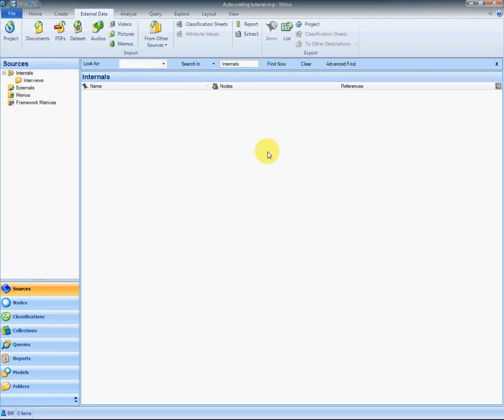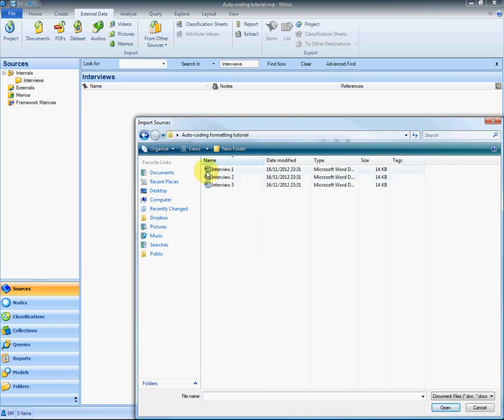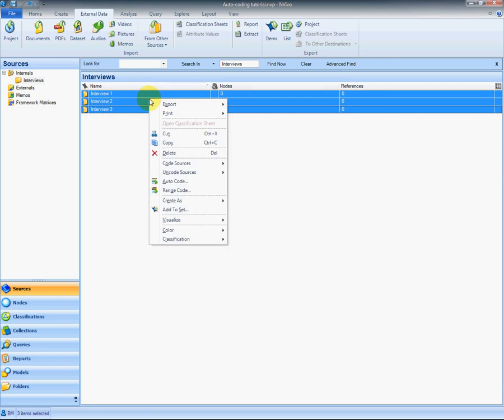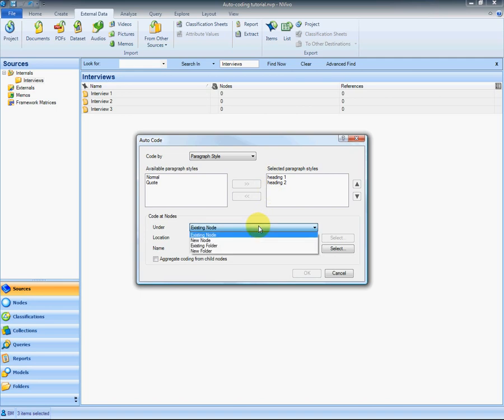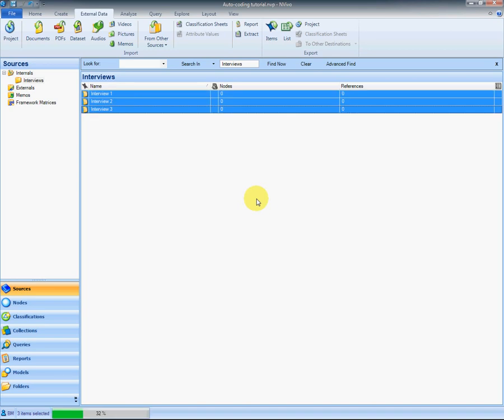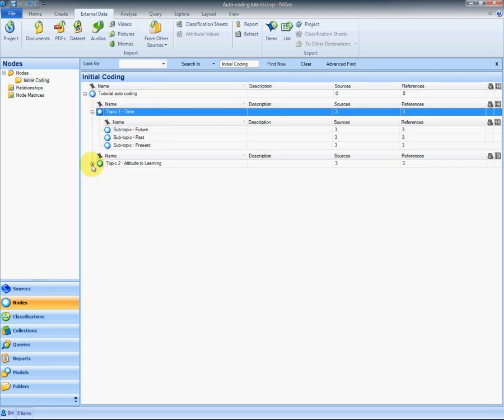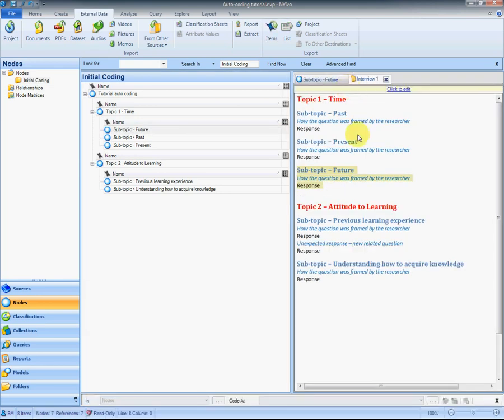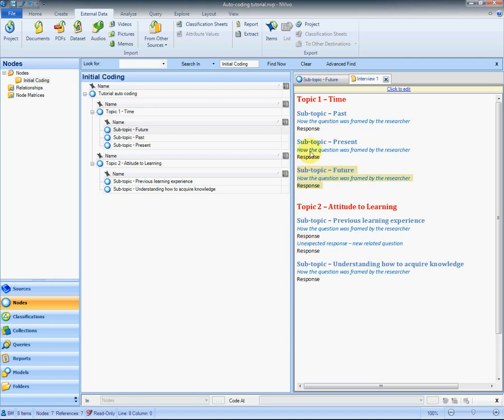Auto-coding in NVivo - Part 2.mp4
Once formatted in Word, this tutorial shows how to import and auto-code the same document in NVivo as demonstrated in part 1